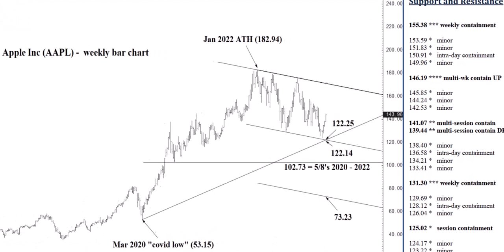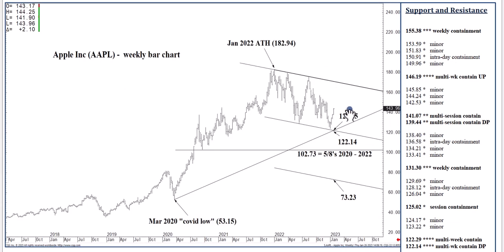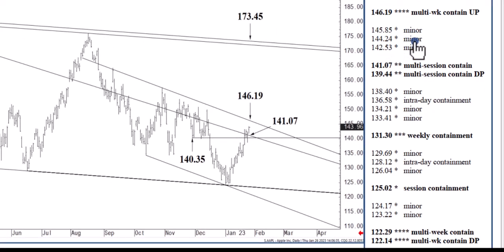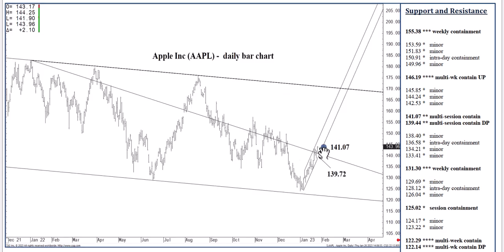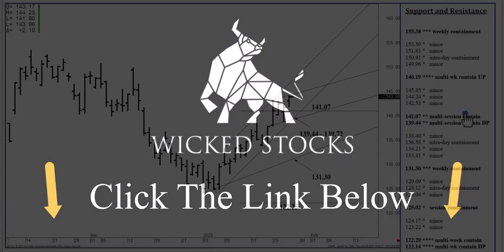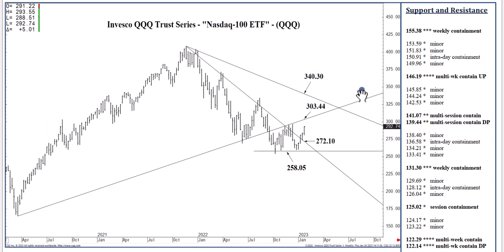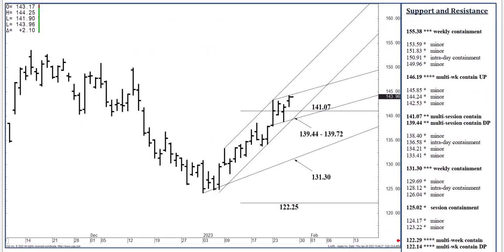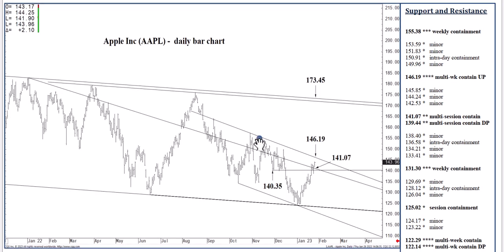Apple Stock Analysis | Top Levels To Watch For Friday, January 27th, 2023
In this video, we bring you technical stock analysis for Apple. Tesla reports earnings after tomorrow's close. We hope to bring you directional clarity for Apple stock based on the important price support and resistance levels for Friday, January 27th, 2023.